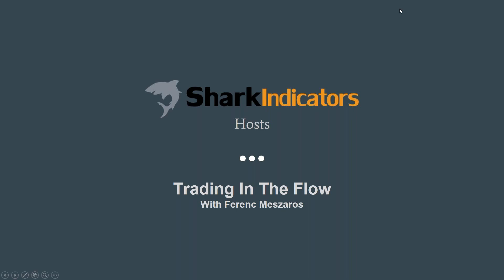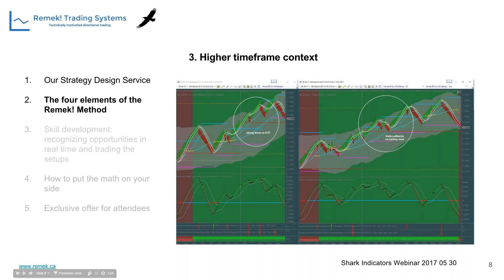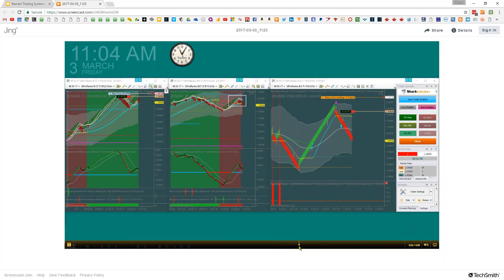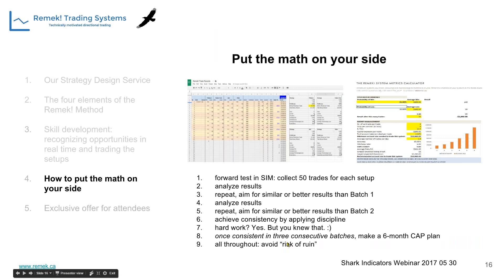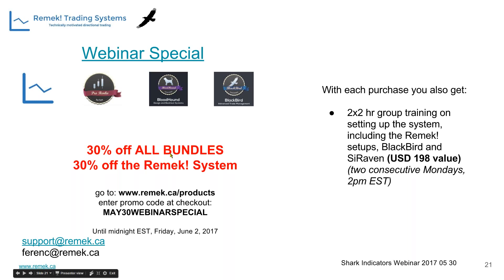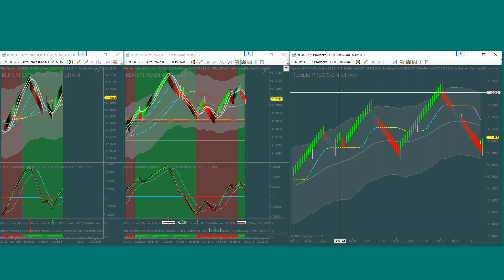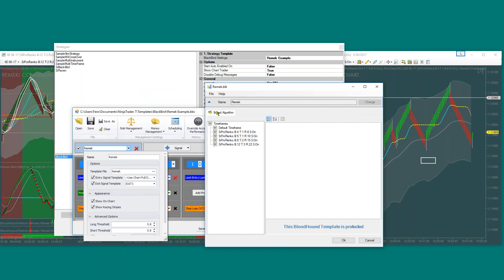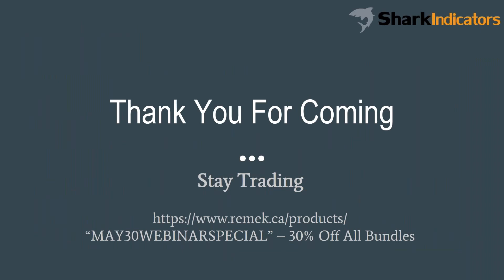Trading In The Flow w/ Ferenc Meszaros 5/30/17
Join SI Software alongside Chief System Architect and Graduate Finance Lecturer Ferenc Meszaros, as we dive into semi-automated trading strategies based on the proven concepts of regression to the mean, noise filtering, and higher time-frame context.

Ferenc has 10 years of experience working in banking, on a large IT project for a major US company, and has been mentored in trading by several professional traders. An early adopter of BloodHound, he has been designing and building systems for customers since 2011.